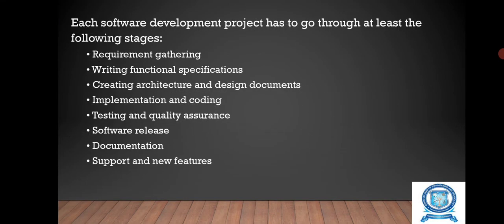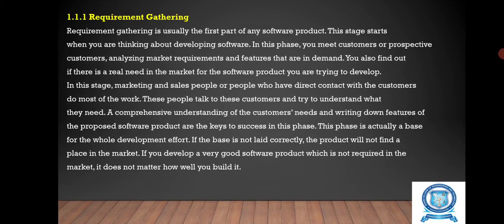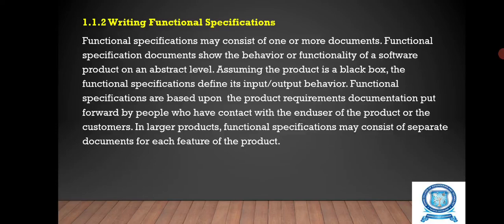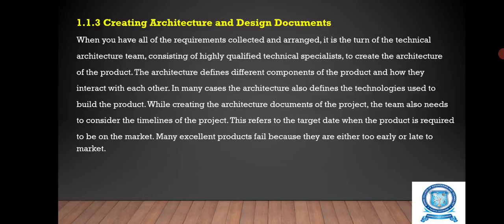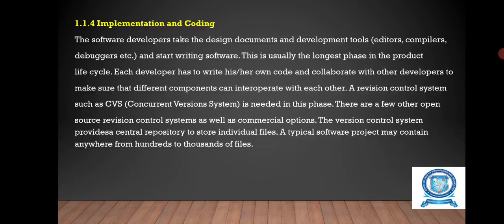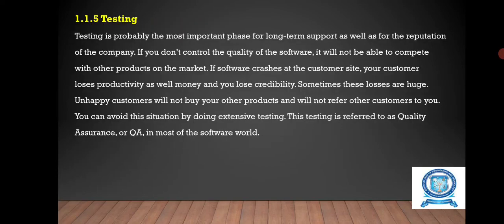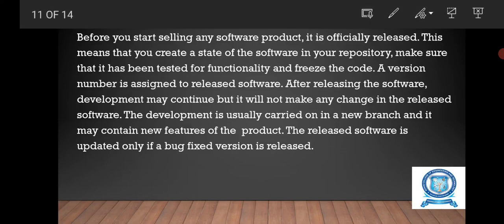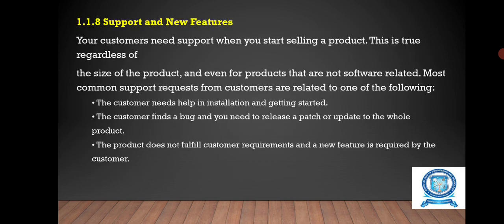Introduction to software development